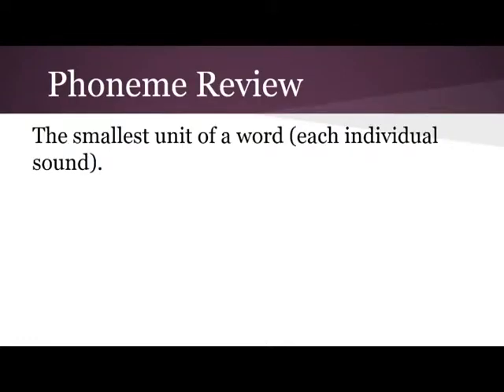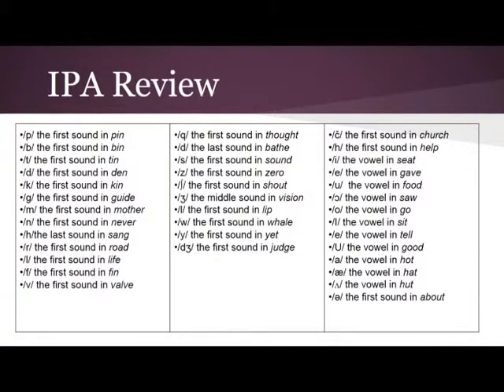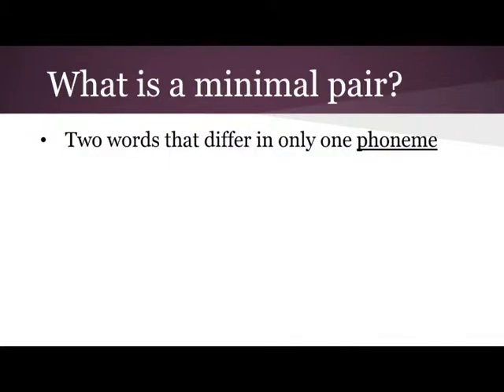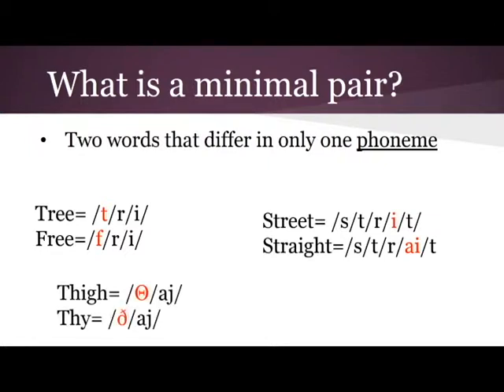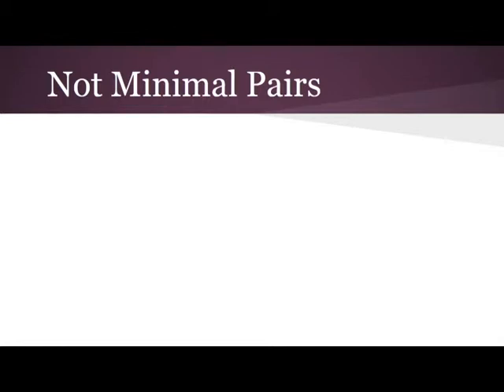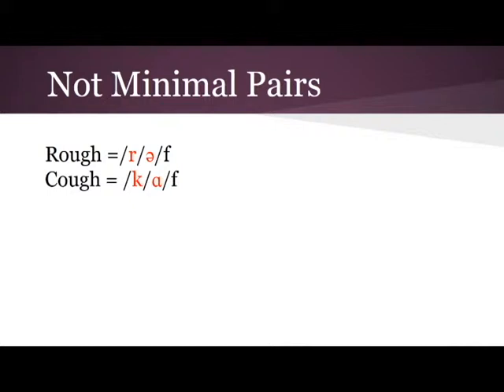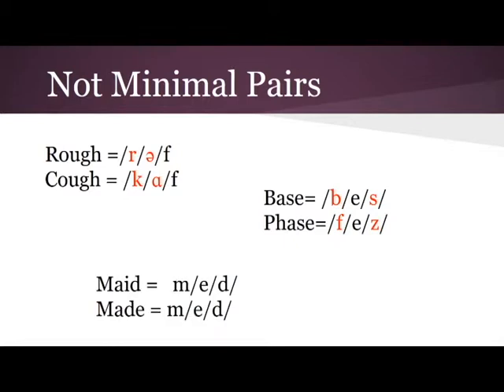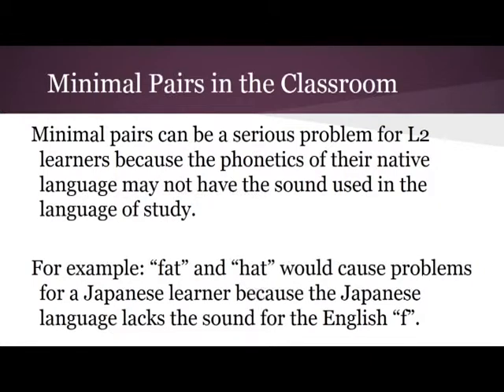Minimal Pairs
Minimal Pairs Tutorial...

WITH PUPPETS!